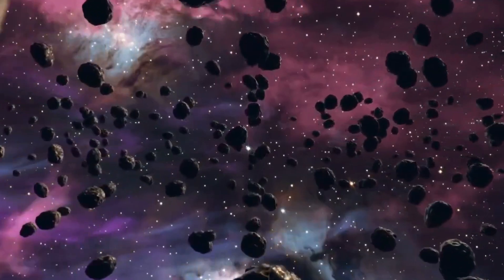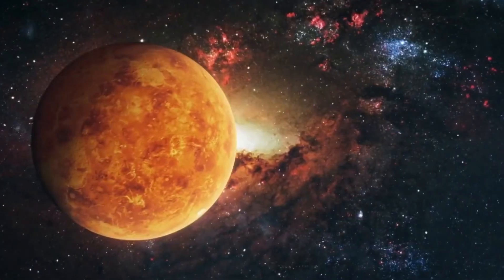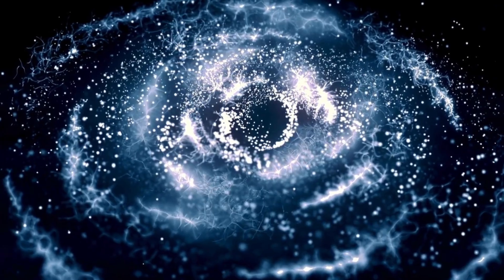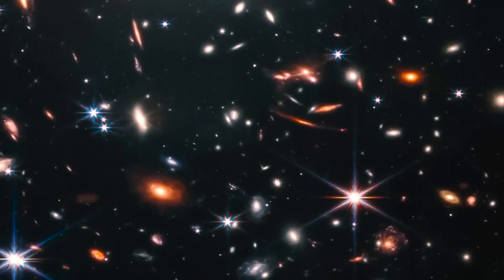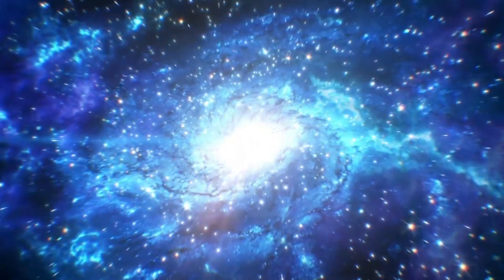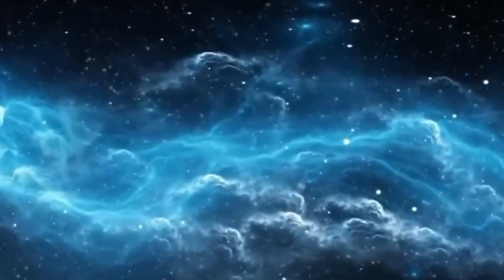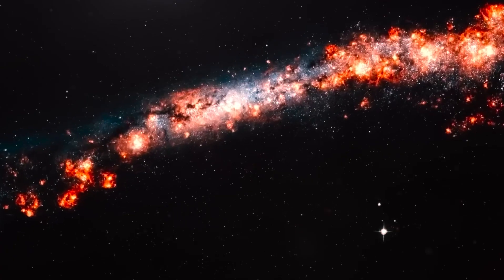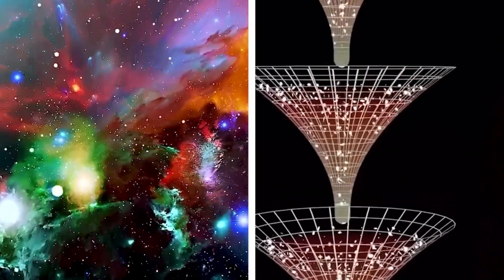James Webb Telescope Just Detected That The Universe Already Exists Before the Big Bang You Know